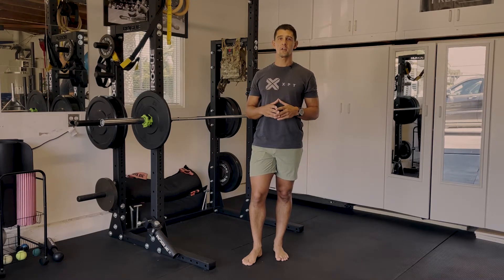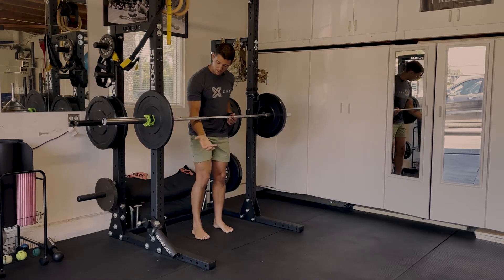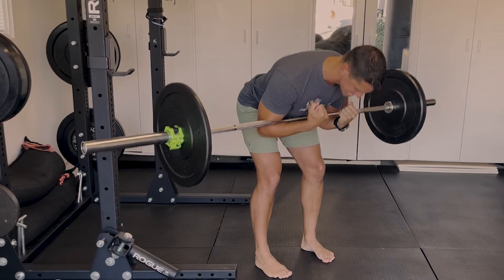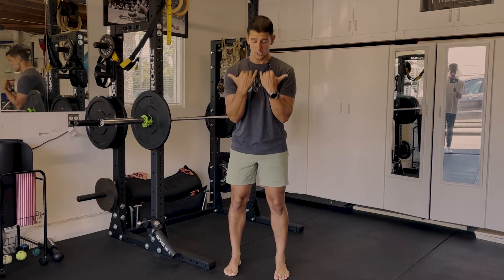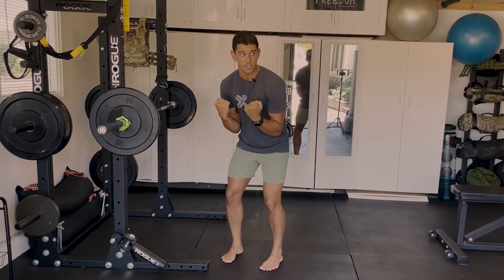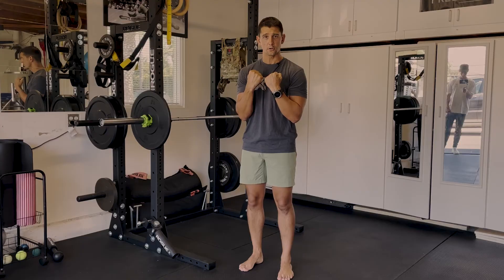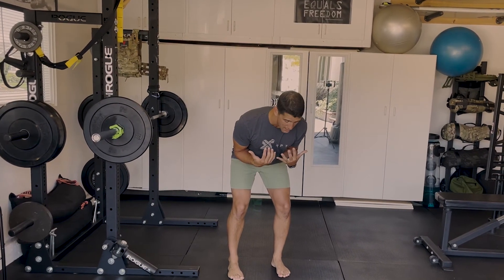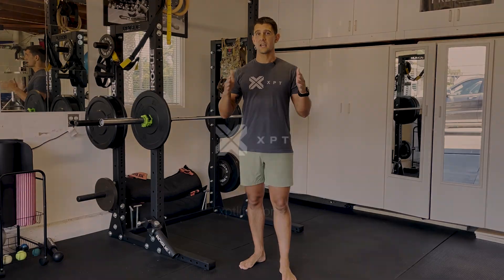Unconventional Movements: Zercher Good Morning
In this episode of our Unconventional Movements series, Coach PJ breaks down the proper form and functional effect of the Zercher Good Morning. Visit the XPT Life app where you'll find these movements integrated into a library of 70+ workout sessions you can add to your routine.